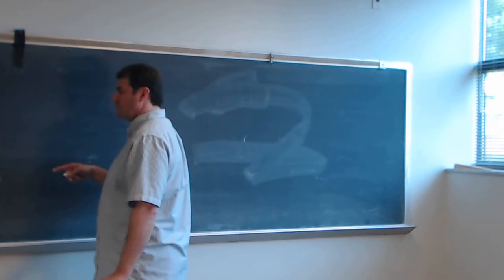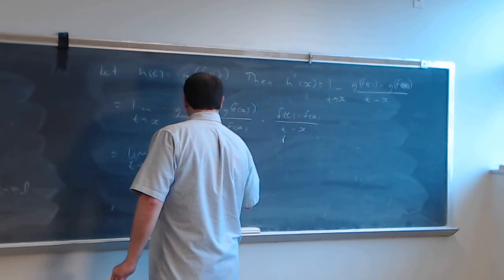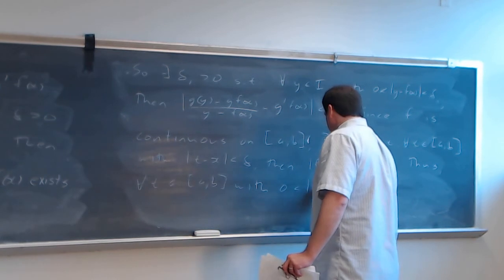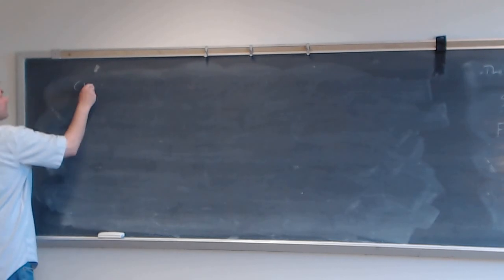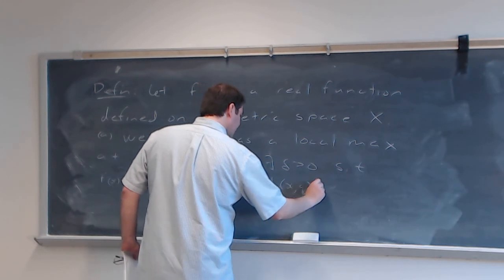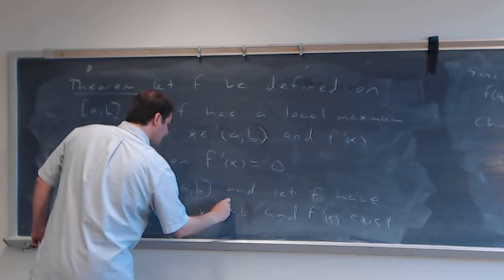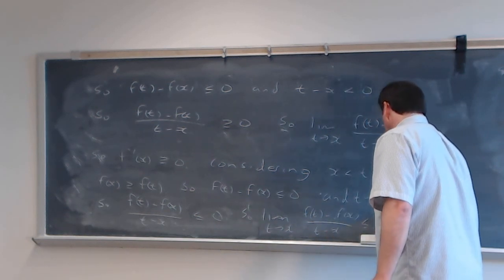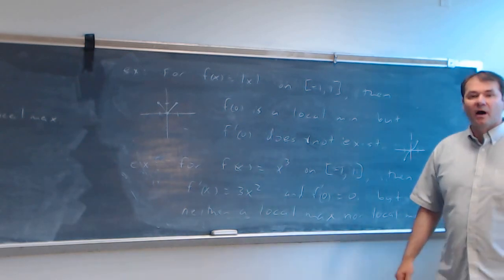Video 3 2)